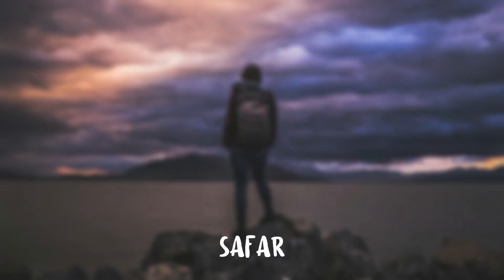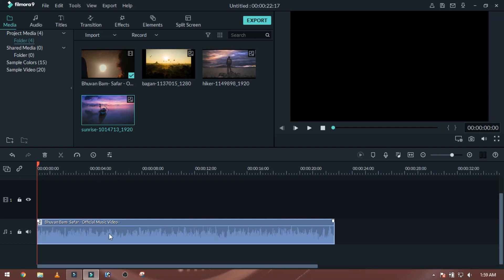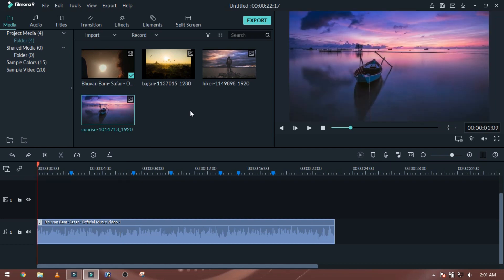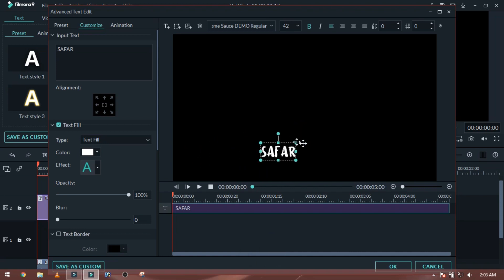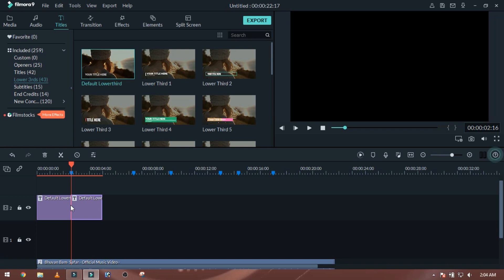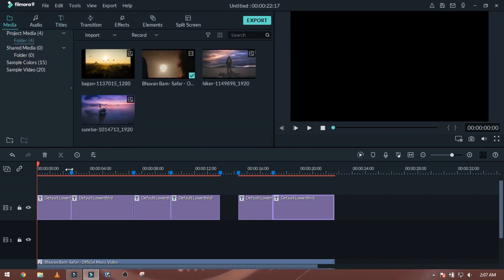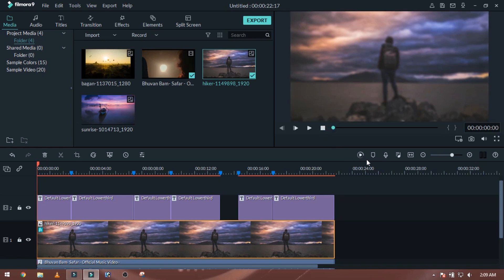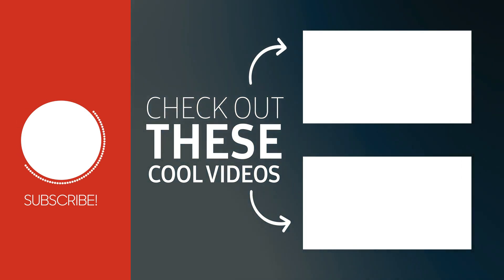FILMORA 9 | HOW TO | MAKE LYRICS VIDEO | ANIMATED LYRICS | SUBTITLE TEXT EFFECTS TUTORIAL [HINDI]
Hi Guys, This is Ali Hamza & in this class I show you that How do you make lyrics/Subtitle video by using Wondershare's Filmora 9. I hope this video really helped you a lot.
➤𝗙𝗥𝗘𝗘 𝟯𝗗 𝗟𝗨𝗧𝗦 𝗣𝗔𝗖𝗞
Song: BB Ki Vines - Safar
Here You Will Learn Video Editing, Special Effects, Video Editing Techniques, VFX, Cinematography & Film Making Tips & Tricks.